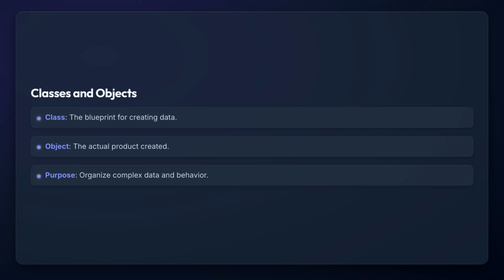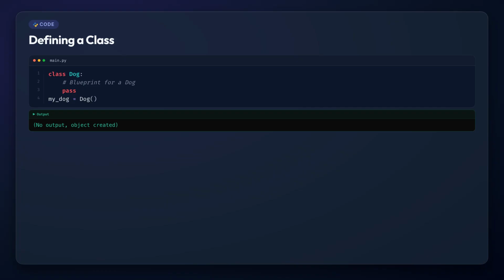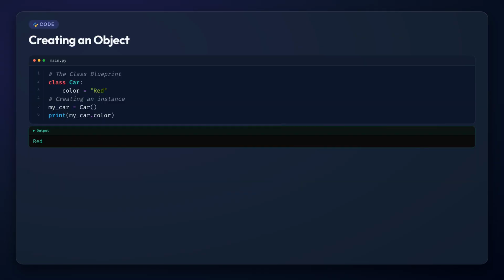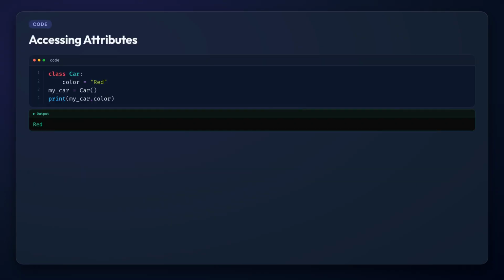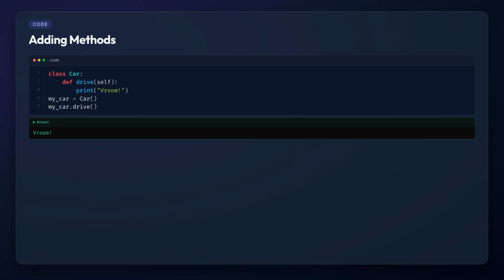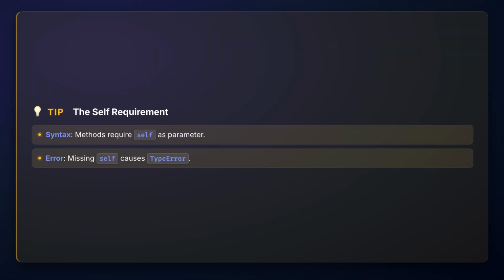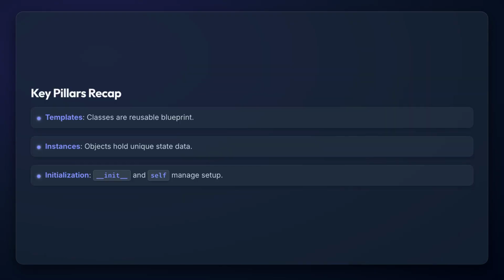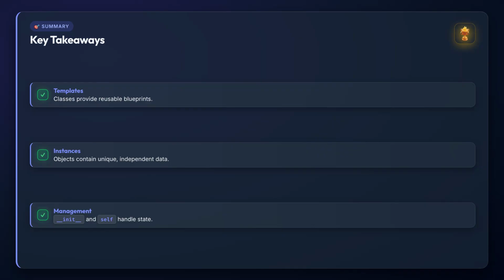Classes and Objects in Python | Zero to Hero (Part 24)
Are you ready to master the fundamentals of Object-Oriented Programming (OOP) in Python? In this tutorial, we break down the core concepts of classes and objects, transforming abstract theory into practical code you can use in your own projects. Whether you are a beginner looking to understand how to organize your code or a developer brushing up on your foundation, this video simplifies the most important pillars of software architecture.

We explore how to use the "blueprint" analogy to understand classes, how to implement constructors using the `__init__` method, and why the `self` parameter is the secret to managing unique object data. By the end of this video, you’ll be able to bundle data and behavior into custom structures, making your programs cleaner, more modular, and easier to scale.

📌 What you’ll learn in this video:

⚬ The blueprint analogy: Understanding the fundamental difference between a Class and an Object.
⚬ Defining and structuring classes with proper indentation and naming conventions.
⚬ How to create and manage object attributes using dot notation.
⚬ Mastering the `__init__` constructor to initialize object state.
⚬ Understanding the `self` parameter and why it is critical for instance-specific data.
⚬ How to add methods to give your objects "behavior" and functional capability.

⏱️ Chapter Breakdown:
0:00 1. Classes and Objects
0:24 2. The Blueprint Analogy
0:51 3. Defining a Class
1:19 4. Anatomy of a Class
1:43 5. Creating an Object
2:13 6. Introduction to Attributes
2:38 7. Accessing Attributes
3:06 8. The `__init__` Method
3:30 9. The `self` Parameter
3:58 10. Adding Methods
4:27 11. Multi-Object Instances
4:51 12. Tip: The Self Requirement
5:16 13. Summary of Concepts
5:43 14. Key Pillars Recap
6:09 15. Which is the correct way to create an instance of a class named 'Car'?
6:34 16. Key Takeaways

🔗 Helpful Links:

⚬ 📂 Get the code examples/cheat sheet: [Insert Link]